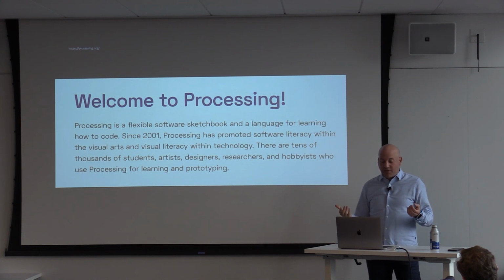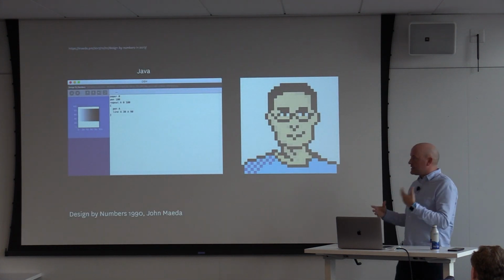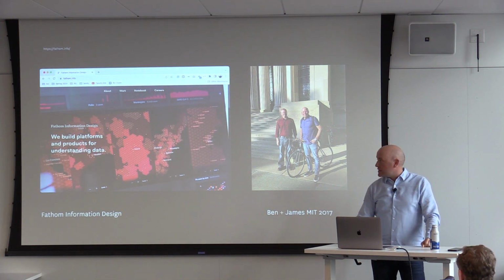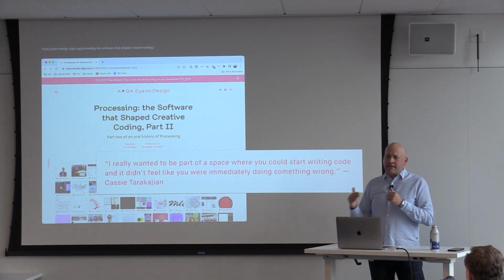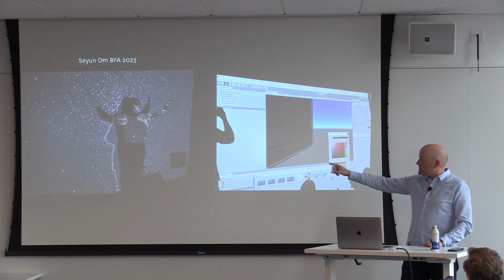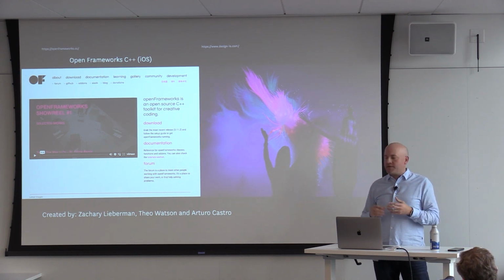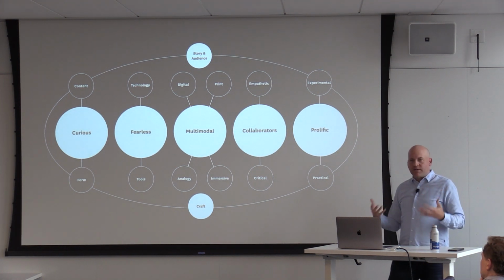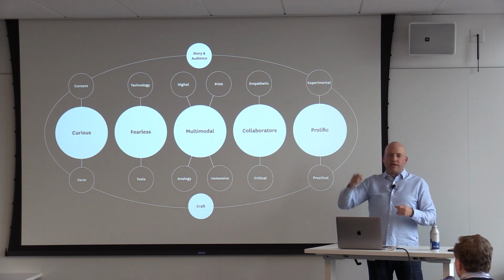Random Actor: Computational Methods in Theater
Presented by James Grady